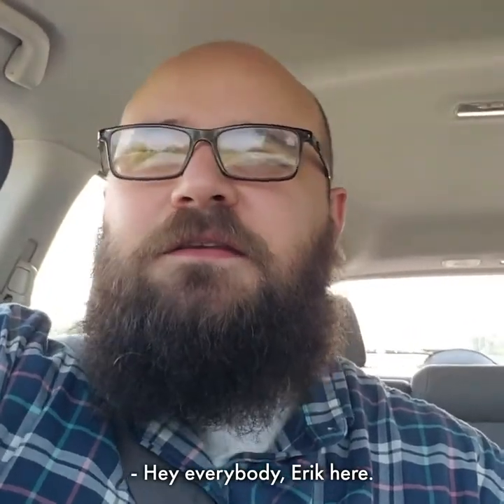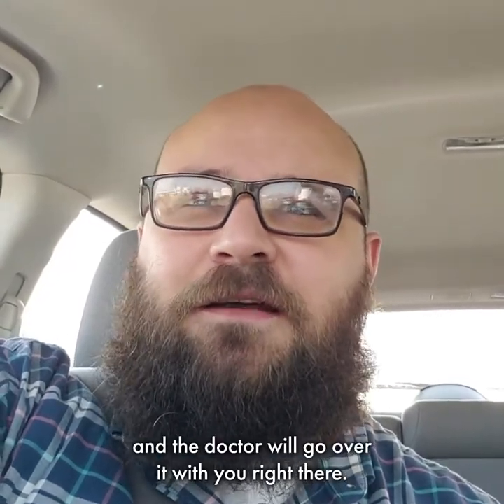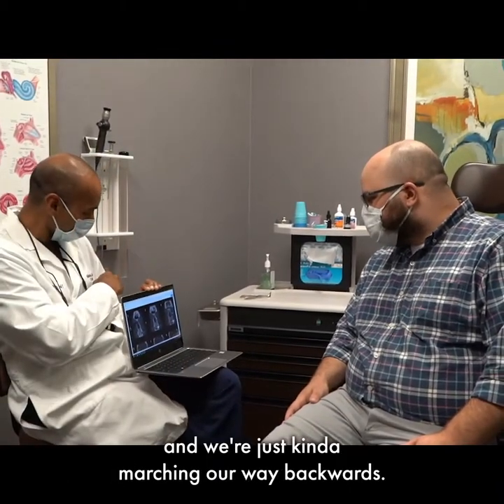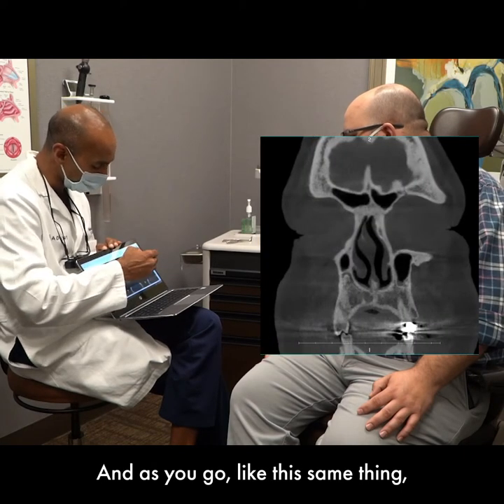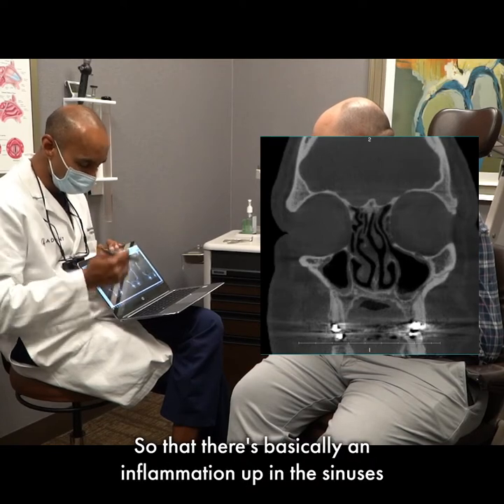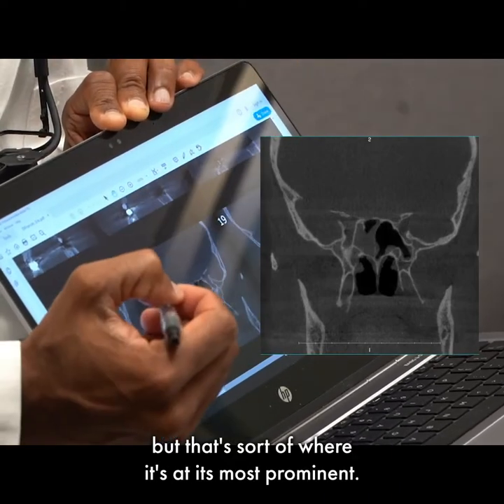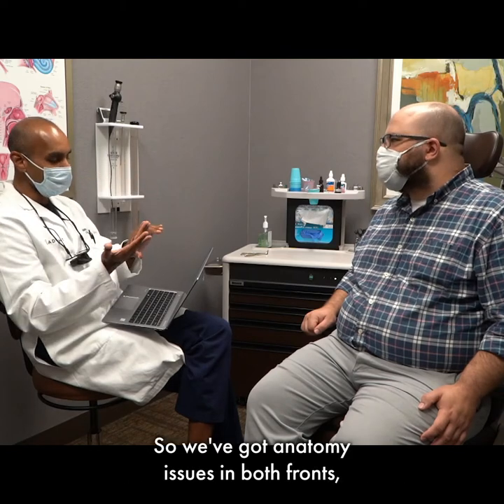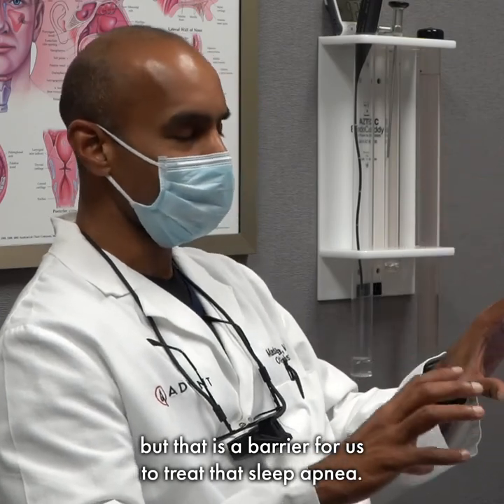Erik's CT Scan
Before treating his sleep apnea, ADVENT takes a look inside Erik's nose and sinuses with a state-of-the-art CT scan. What they find may explain why he struggled to make CPAP work.